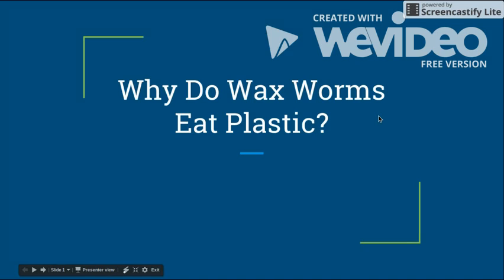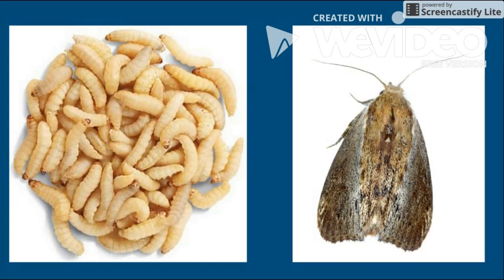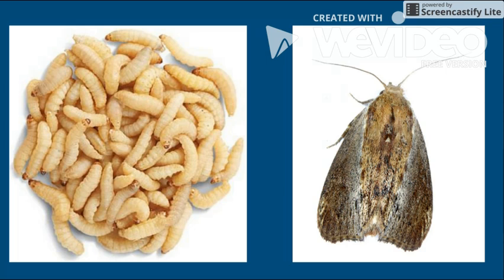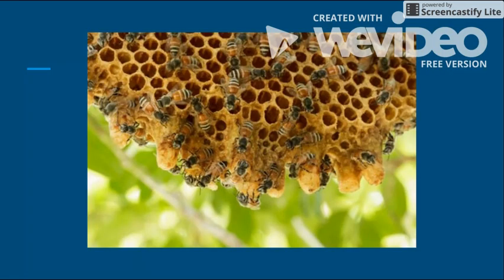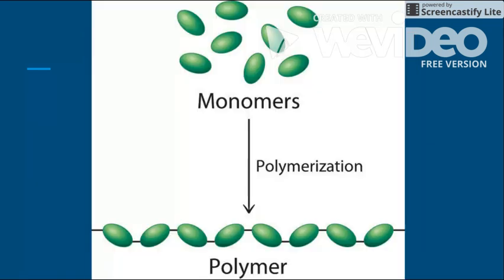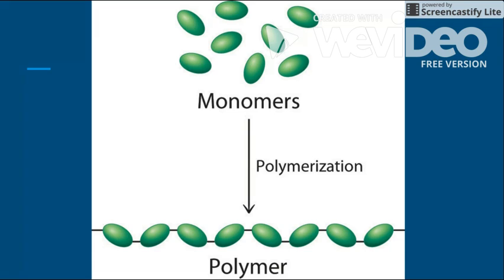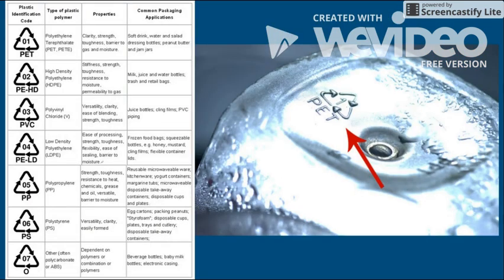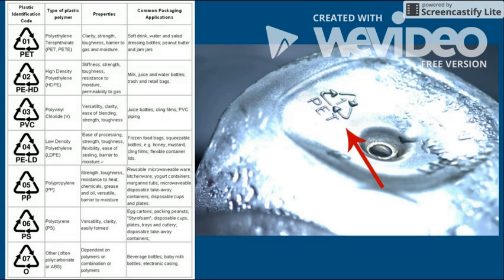Why Do Wax Worms Eat Plastic